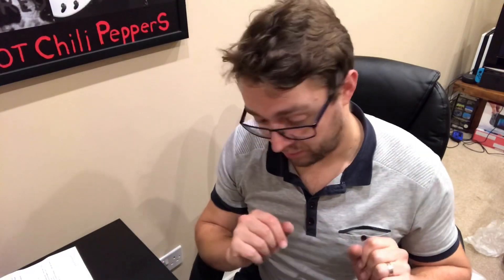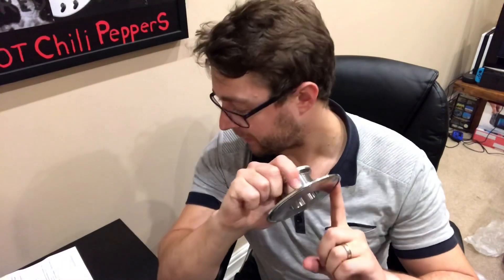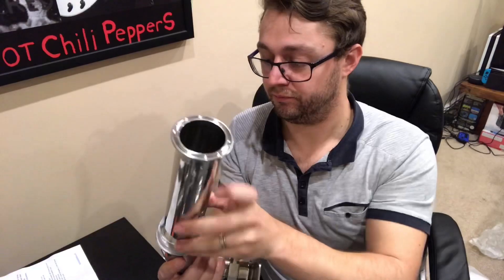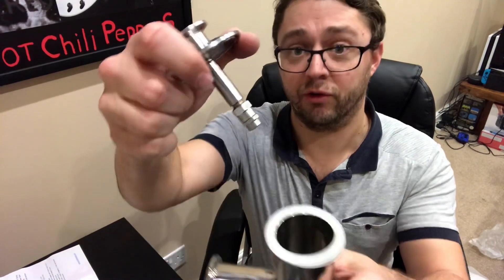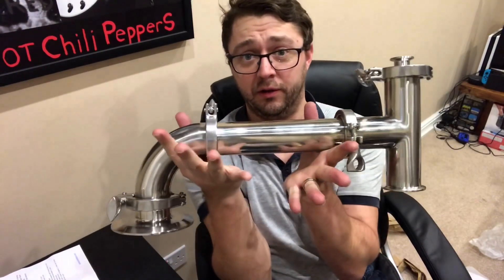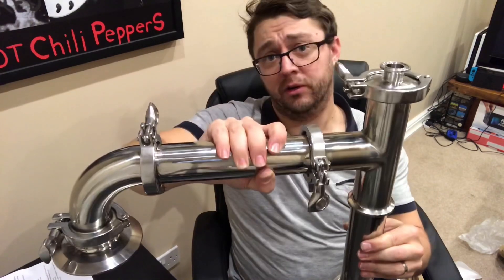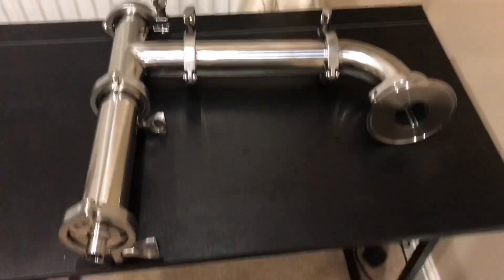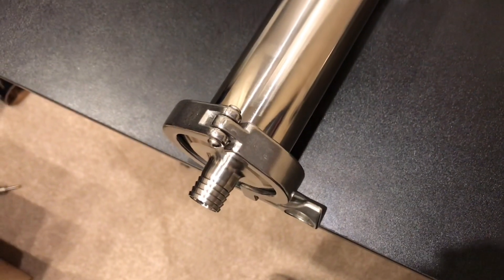BrewTools STEAM CONDENSER Assembly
Quick step-by-step guide for how to put your steam condenser together, plus some close ups. Not difficult, but good to see more details on this really useful piece of kit. Hope it helps.